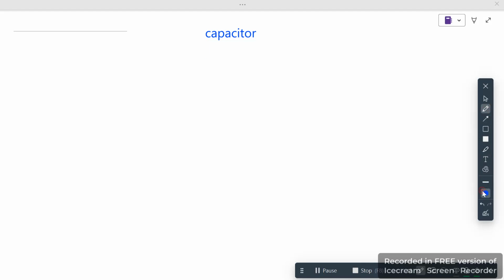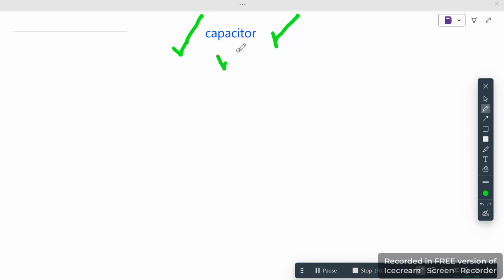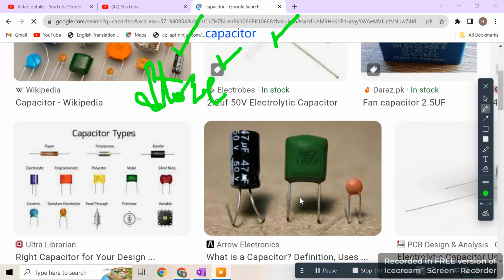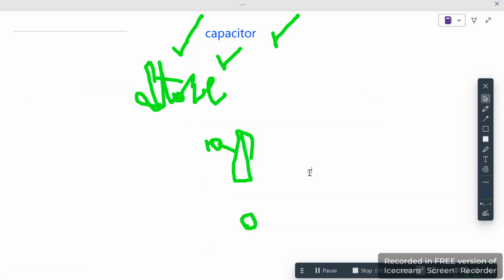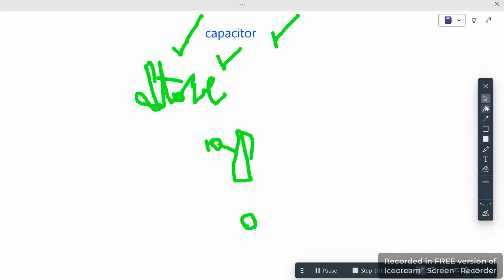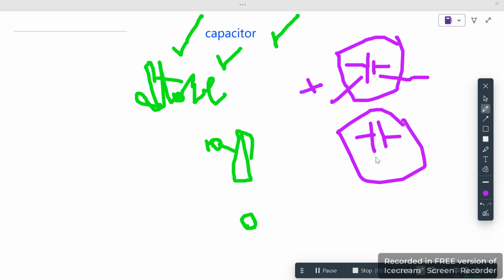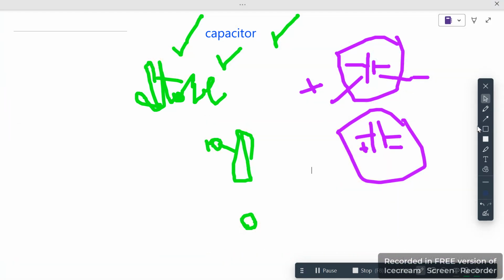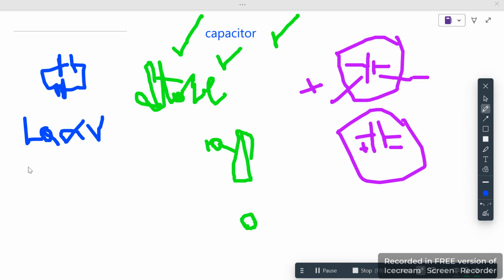capacitor part 2 class 11 physics